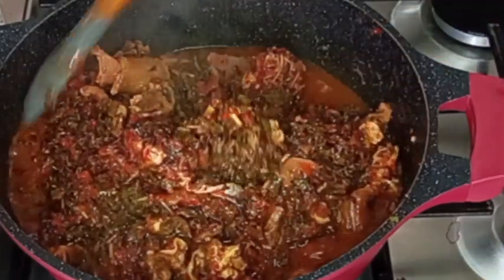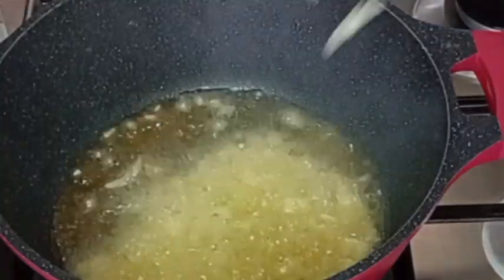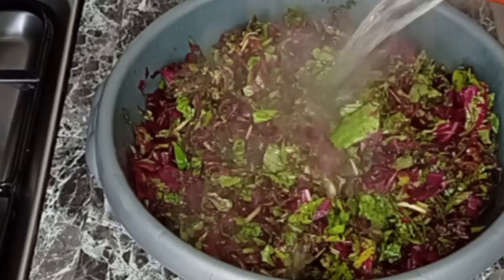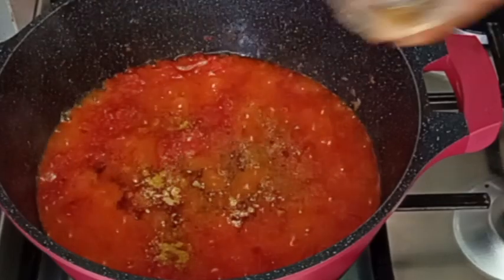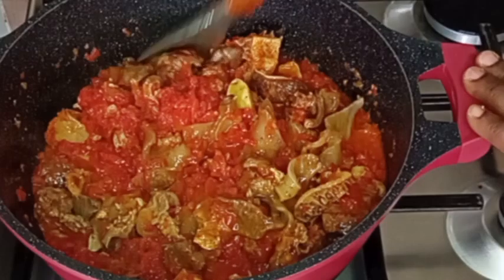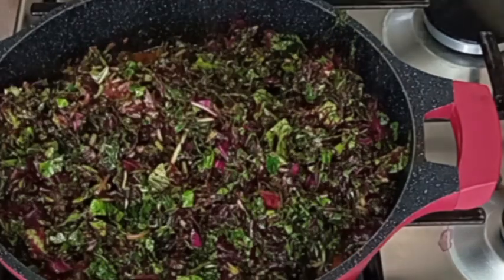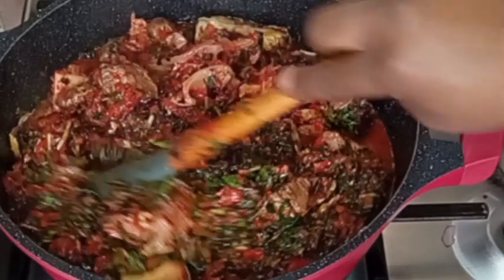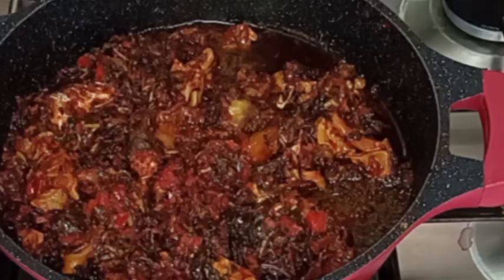how to make vegetables stew/efo riro